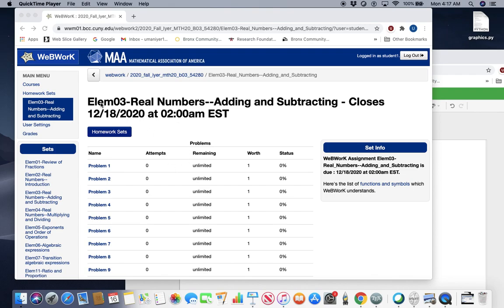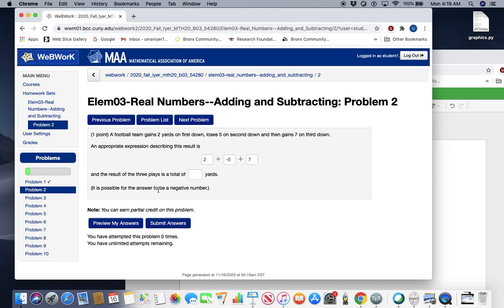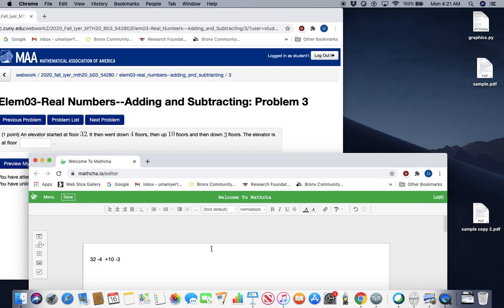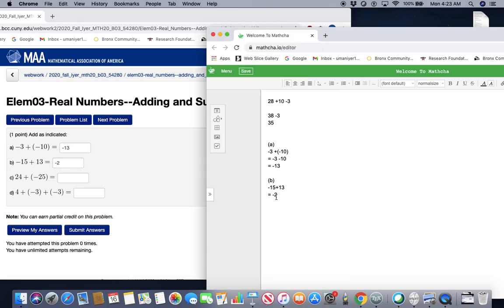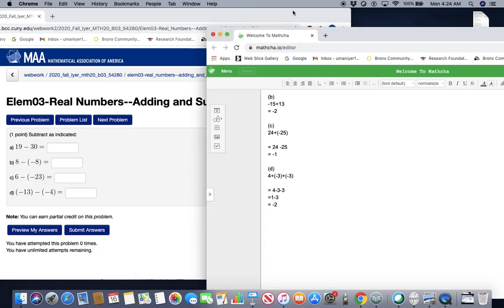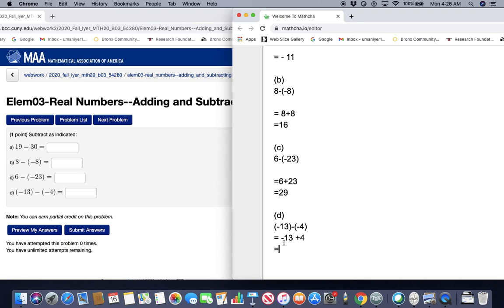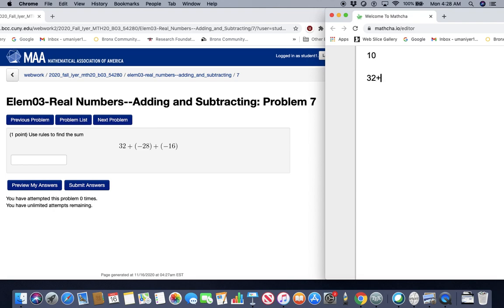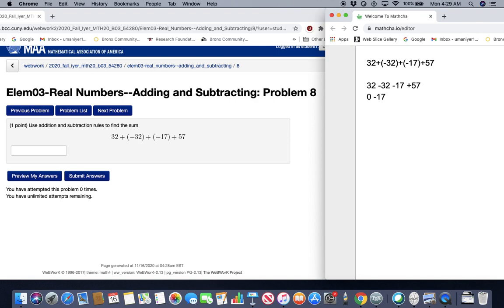Elem03A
Elementary Algebra